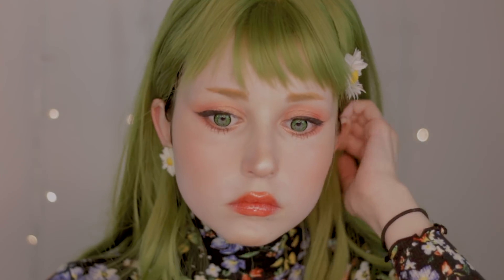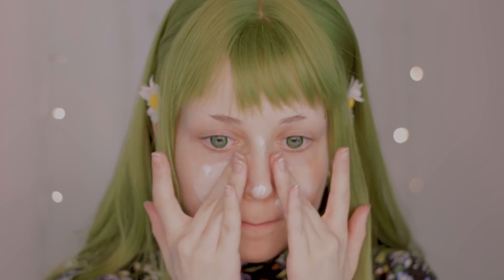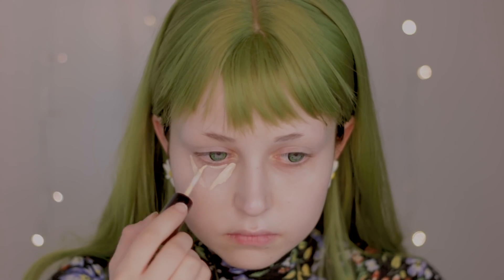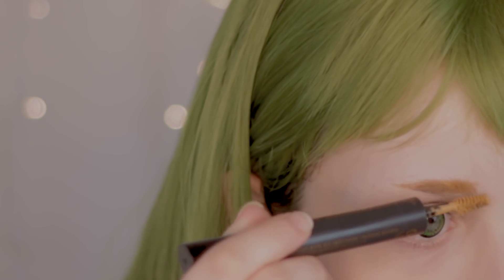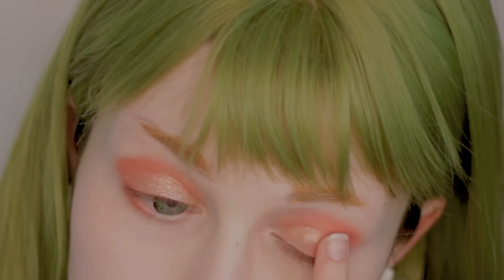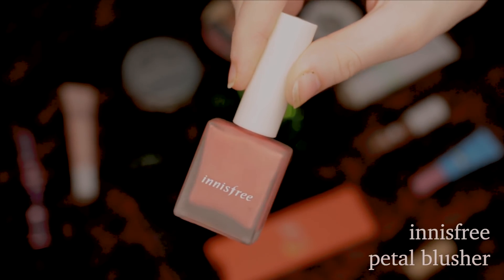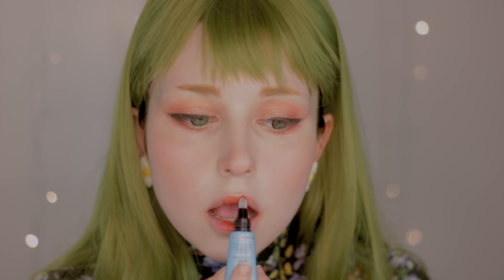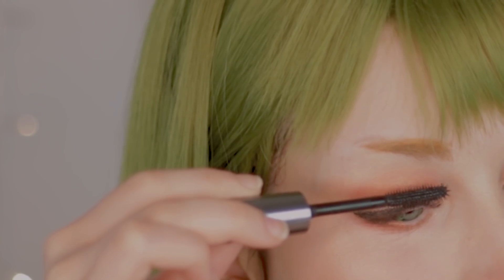super easy spring makeup look | jolse unboxing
Some of the items are gifted.